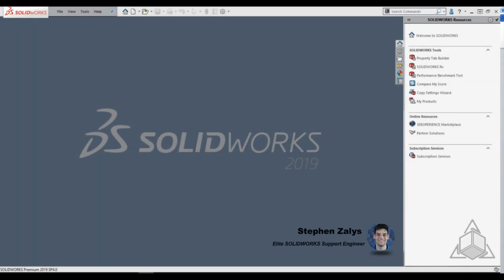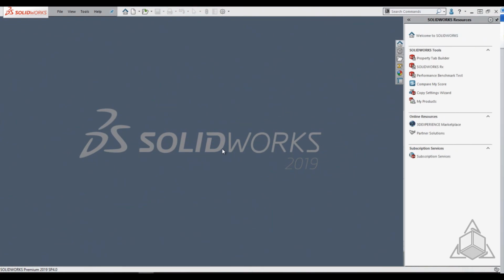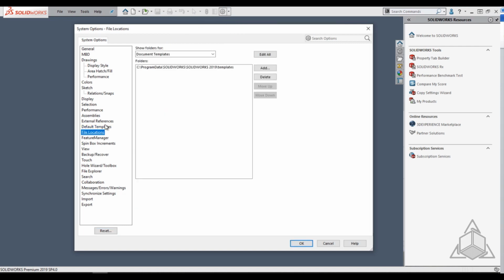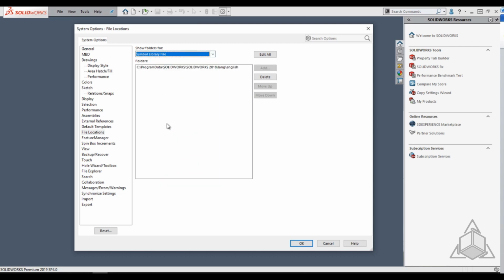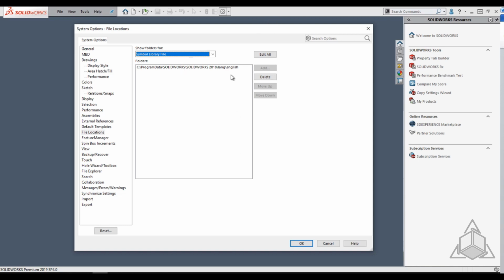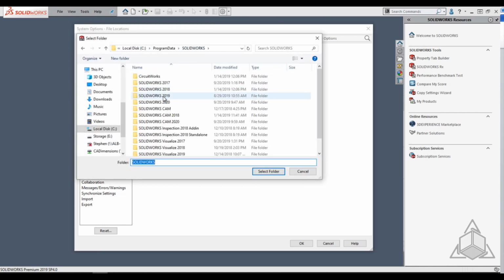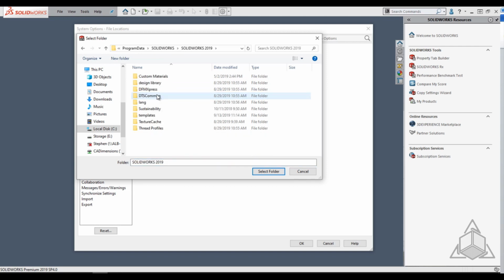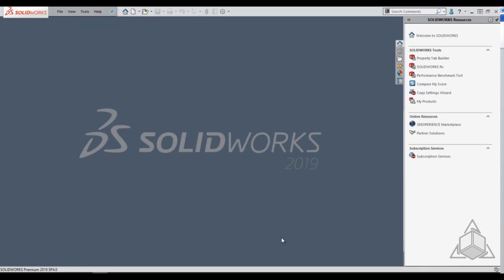Tech Tip - "MOD-DIAM" Hole Call Out Easy Fix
Content / Presentation: Stephen Zalys

It can be frustrating when things don't go perfectly when upgrading our software to a new version. Luckily, it's often a quick fix. In this tip, Stephen walks us through this simple fix for this hole callout error.

They say that good things come in small packages. Sometimes the smallest bit of information is exactly what you need to finish a project or speed up your work. Our Tech Tips are a collection of these items we've picked up along the way. We found them helpful enough to pass along and we hope you find them just as helpful!